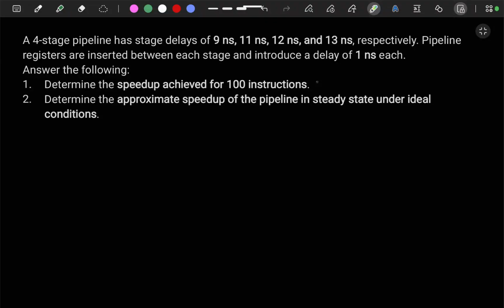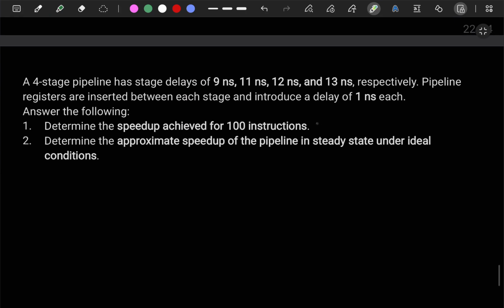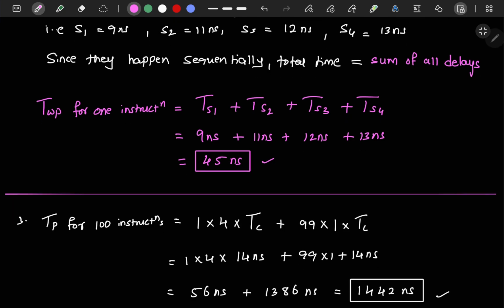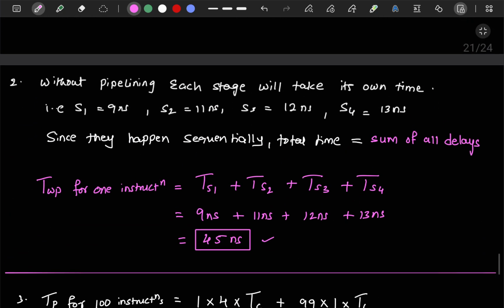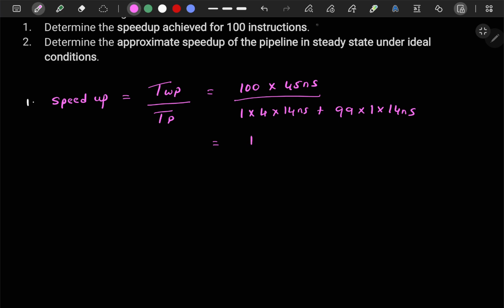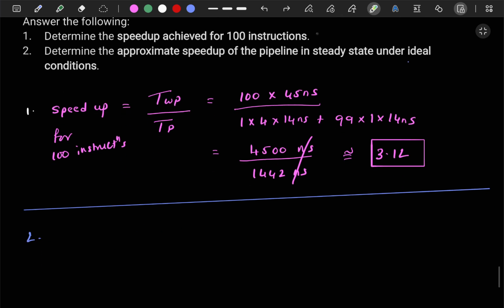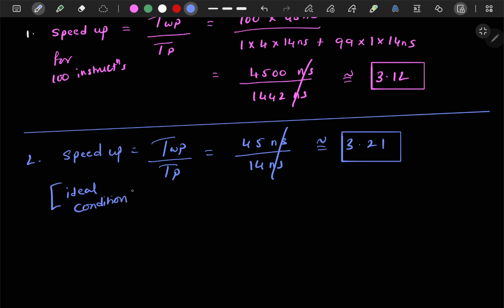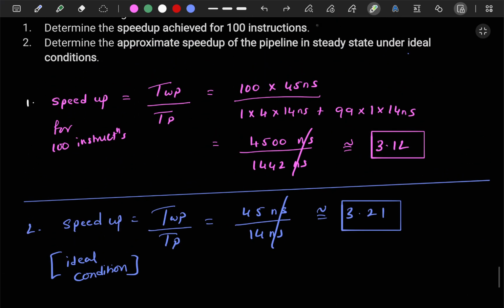Pipelining Question 2 (Speedup)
In this video, we solve an important instruction pipelining numerical focused on speedup calculation. The problem involves a 4-stage pipeline with different stage delays and pipeline register overhead.

We will clearly explain:

✅ How to calculate speedup for 100 instructions
✅ Understanding pipeline vs non-pipeline execution time
✅ How to find steady-state (ideal) speedup
✅ Why speedup depends on the slowest pipeline stage
✅ Concept of pipeline efficiency and ideal conditions

💻 Computer Organization & Architecture courses
🚀 Concepts Covered
Speedup in Instruction Pipelining
Ideal vs Practical Pipeline Performance
Steady-State Throughput
Effect of Pipeline Register Delay
Maximum Possible Speedup

Many students get confused between actual speedup and ideal speedup. This video breaks it down step-by-step so you can solve similar problems confidently in exams.

🎯 Perfect For
Engineering students (B.Tech / BSc CS)
Competitive exam aspirants
Anyone learning Computer Architecture & Pipelining